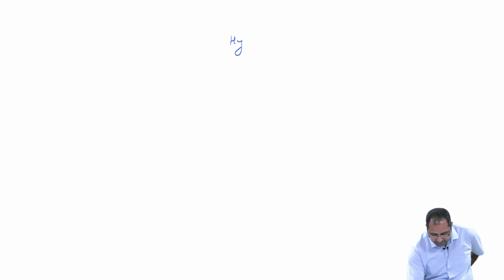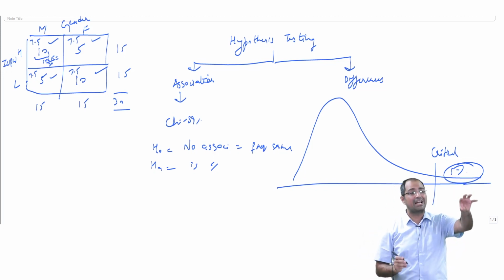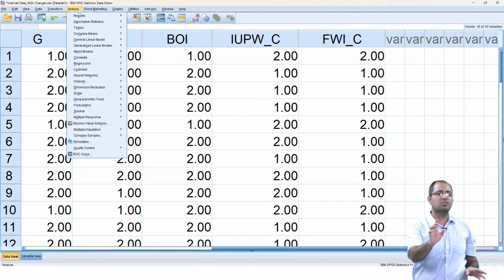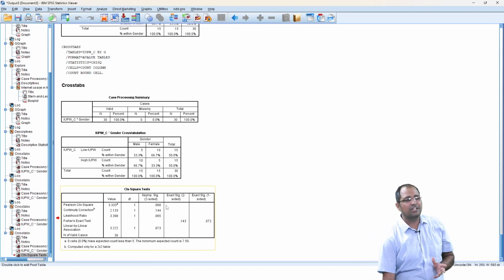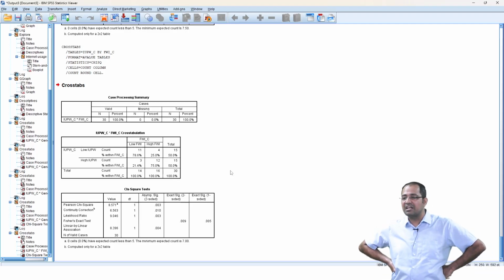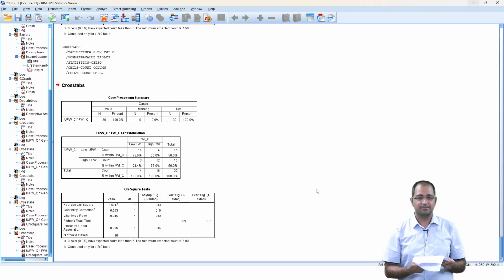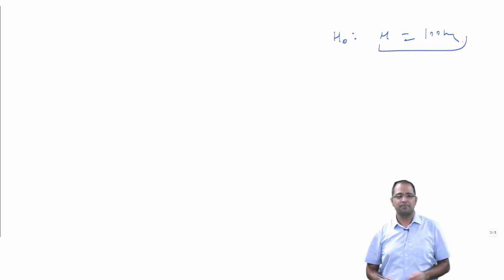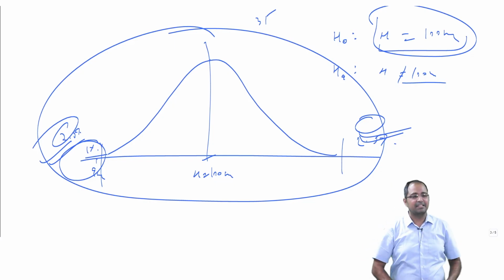Data Analysis using SPSS: Hypothesis Testing for Association